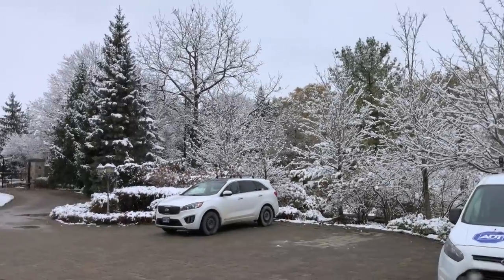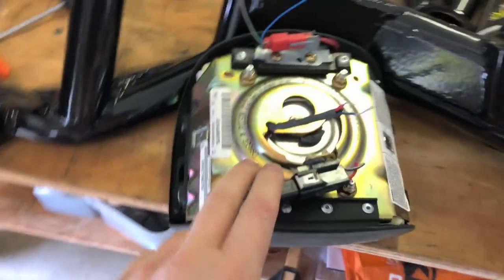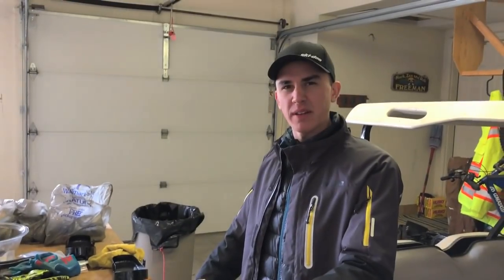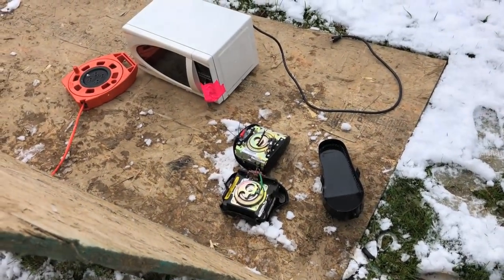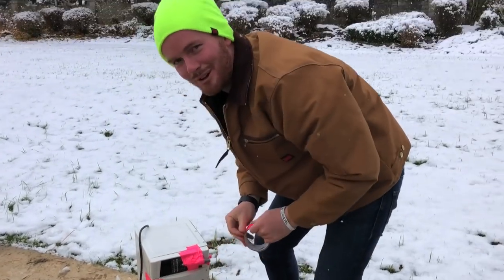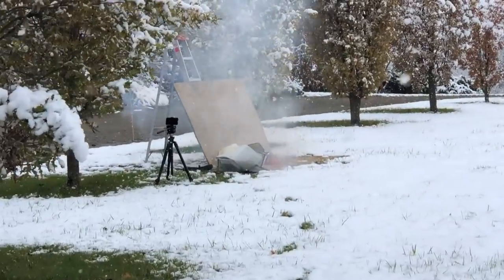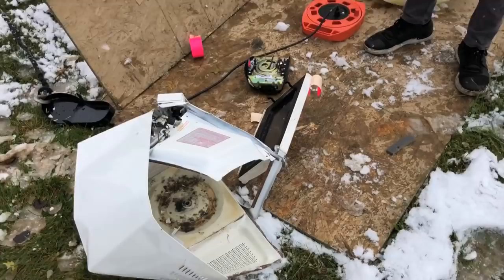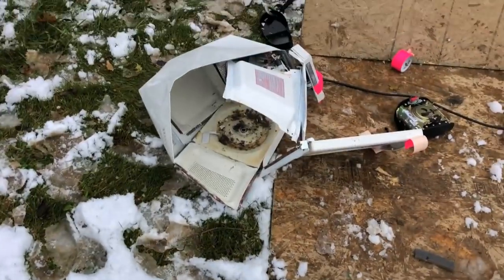2 AIRBAGS Vs MICROWAVE!!!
2 Ford airbags vs a microwave! Who would've thought that throwing an airbag in a microwave would set it off! So epic! We've thrown just about everything in the microwaves now but I'd say the 50 cal and the airbags are the most exciting thing to microwave and blow up!

Justin - @JustinBueckert25
Brad - @BradMc9
Marcus - @MarcusRempel
Emily - @E.ms_95
Jason - @JasonLeBlanc
Matt - @MattMcguire450
Matt - @Trudgehammer
Brett - @BrettHellyer
Billy - @Six.Twenty.Four
Geoff -@ GeoffreyTuer
Jeff - @JeffWhaling
Kassie - @KassieBoone79
Sean - @HTWshine
TEAMLTD - @teamltd
LimeNine - @limenine

2 AIRBAGS Vs MICROWAVE!!!